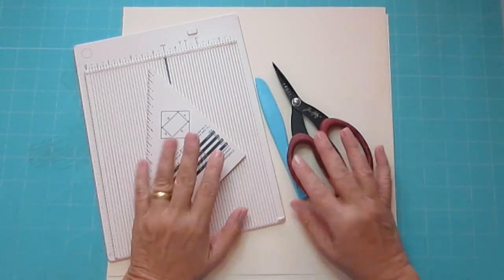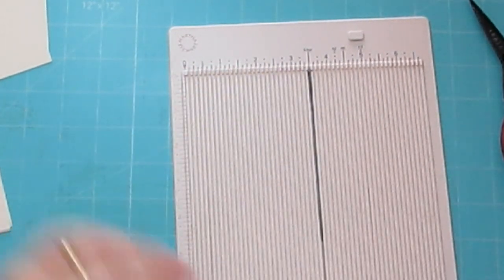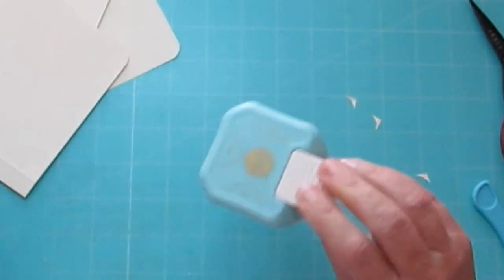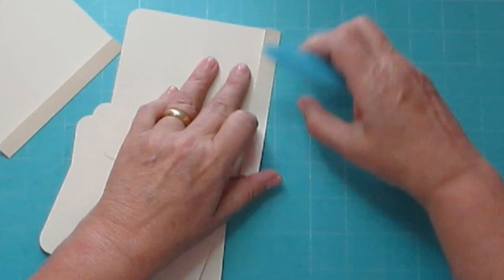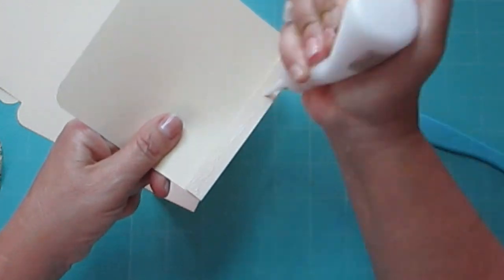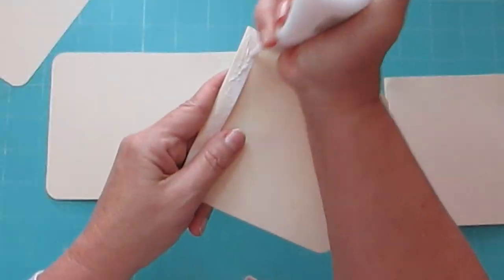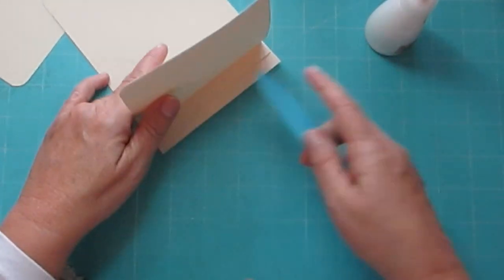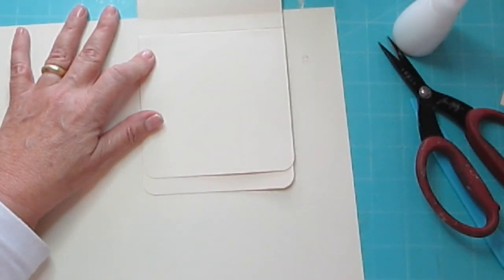How to Make Waterfalls for Mini Albums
Easy guide to follow for putting together waterfalls for mini albums. I almost did another tutorial because my waterfall didn't turn out as well as it usually does, but it really is easy to do and make perfect.